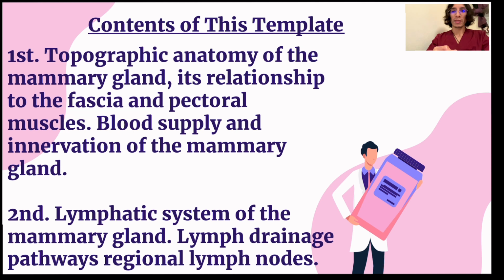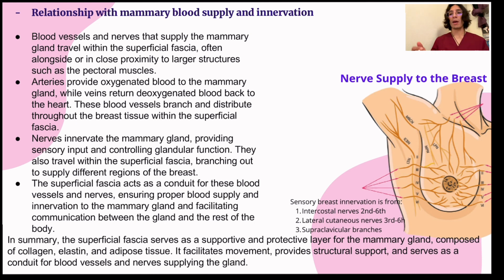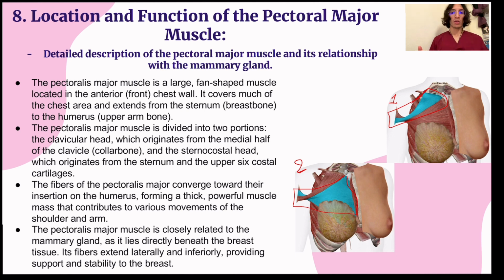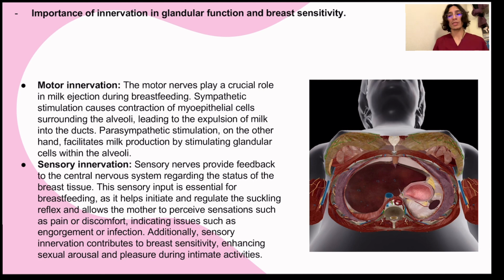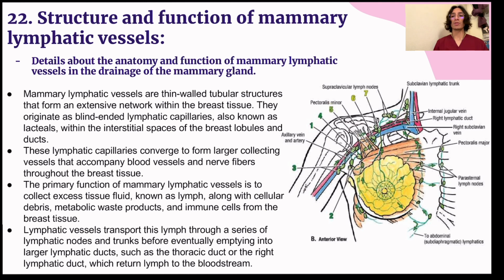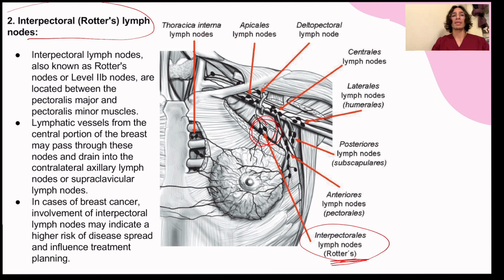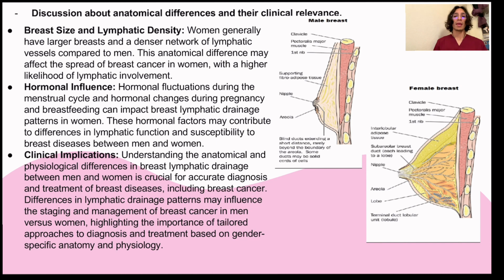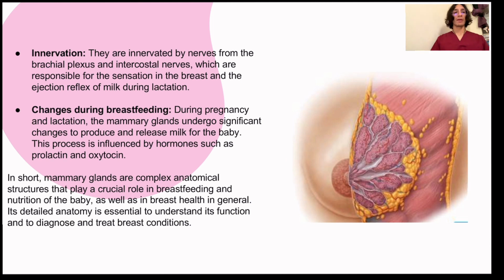Topographic anatomy of mammary glands